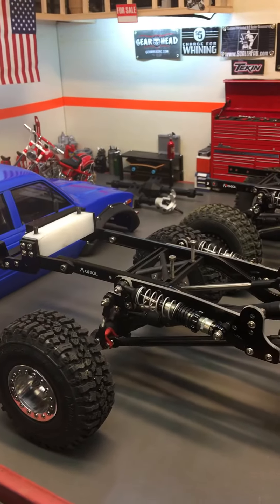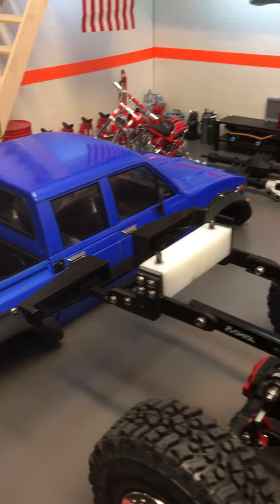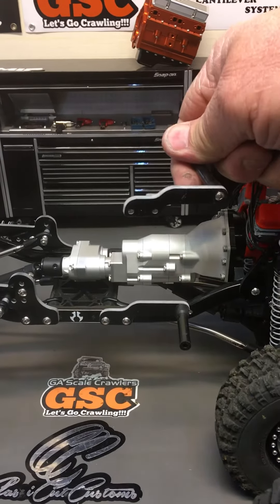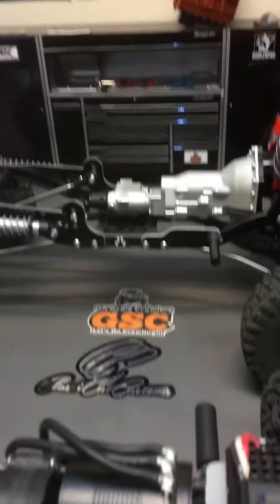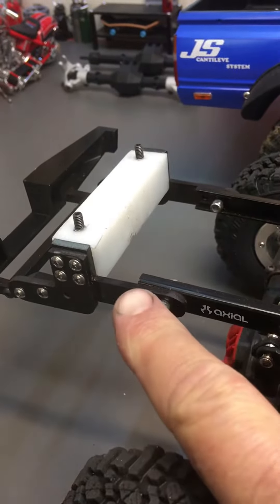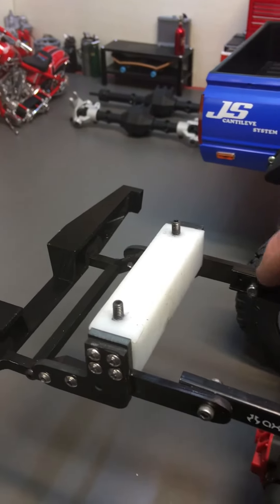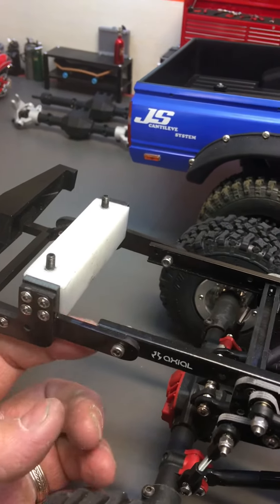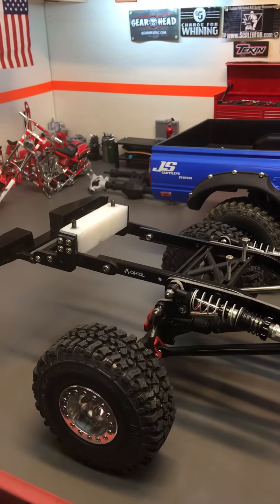JS Body tilt on 2 door Toyota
Mods needed to install 2 door Toyota body onto SCX10 or 2.0 chassis